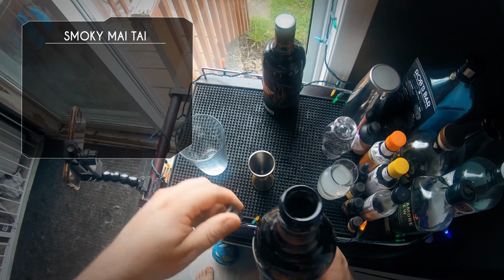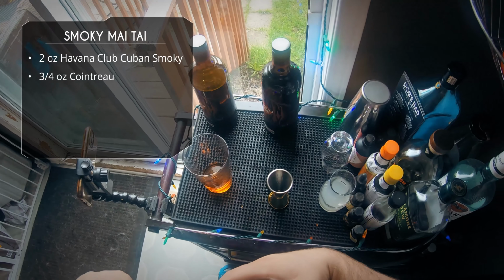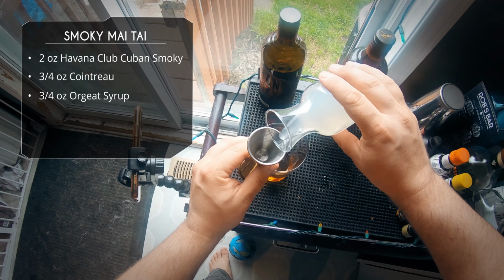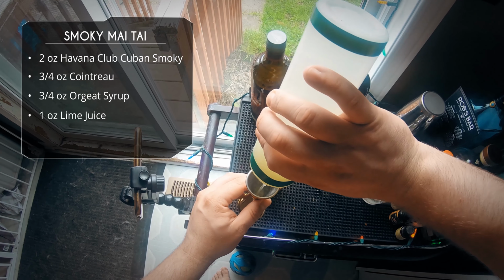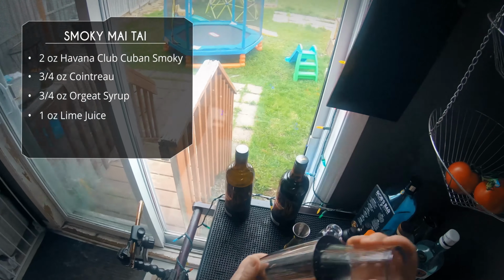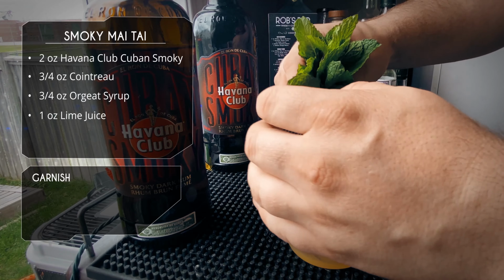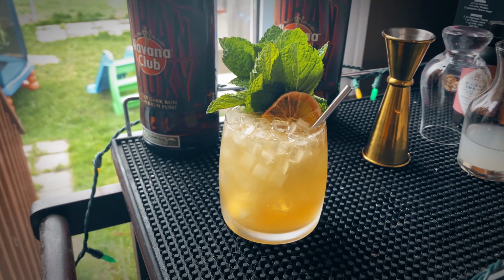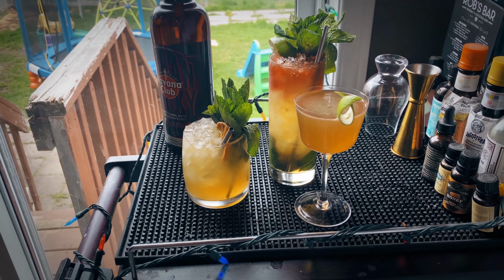Havana Club Cuban Smoky Review & Cocktails | SMOKY MAI TAI RECIPE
Havana Club Cuban Smoky Cocktails - Smoky Mai Tai recipe. How to make a smoky Mai Tai using Havana Club Cuban Smoky Rum. Havana Club Cocktails.

Havana Club Cuban Smoky Review and cocktails recipe. Havana Club Rum Review and Daiquiri Cocktail.

Smoky Mai Tai Cocktail
2 oz Havana Club Cuban Smoky
3/4 oz Cointreau
3/4 oz Orgeat Syrup
1 oz Lime Juice

✅ Let’s Connect!